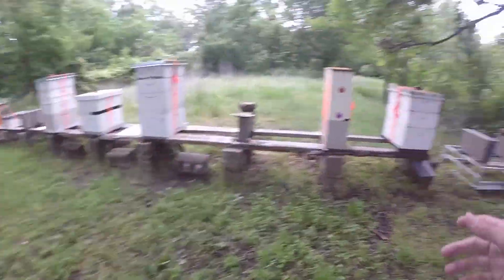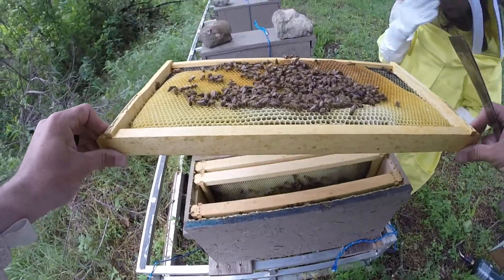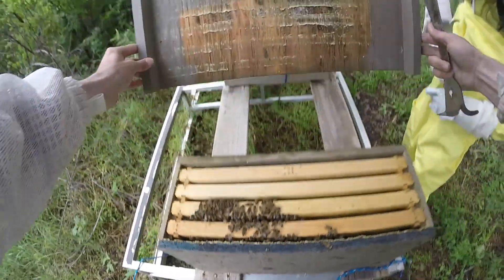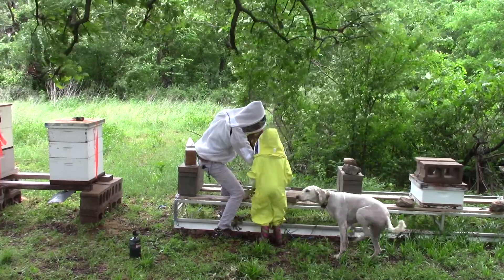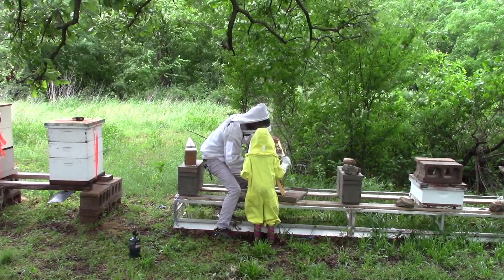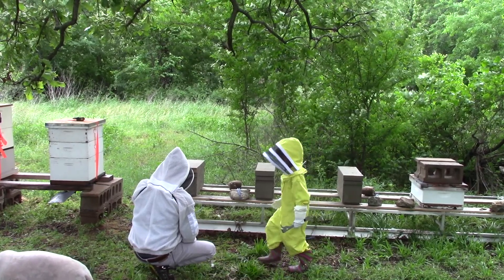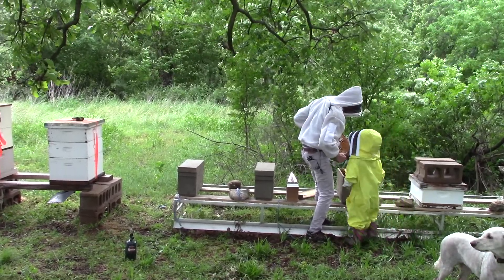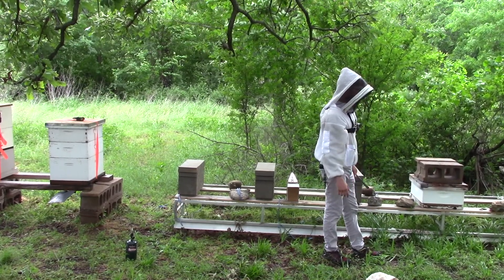Did My Queens Come Back?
Checking some mating nucs. I made these with cells. When the queen emerges from her cell, she needs to leave the hive in order to get mated. Sometimes they don't return from this mating flight. We need to find out because they will develop a laying working in the absence of a queen.